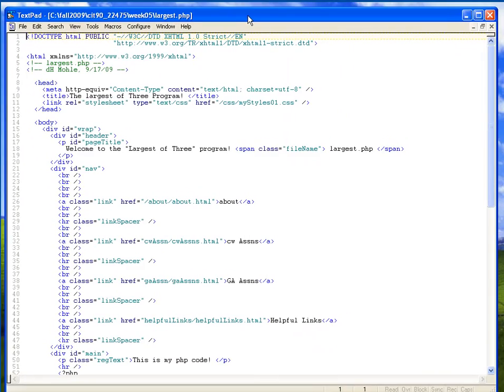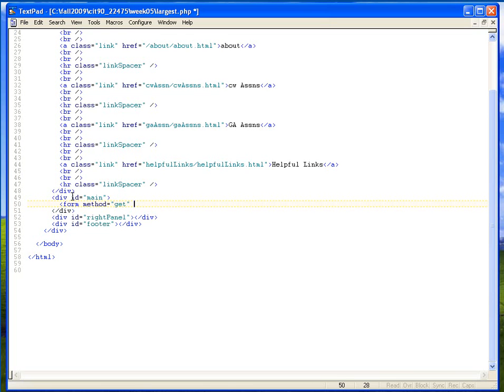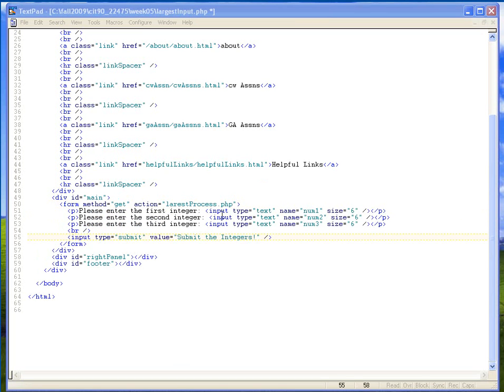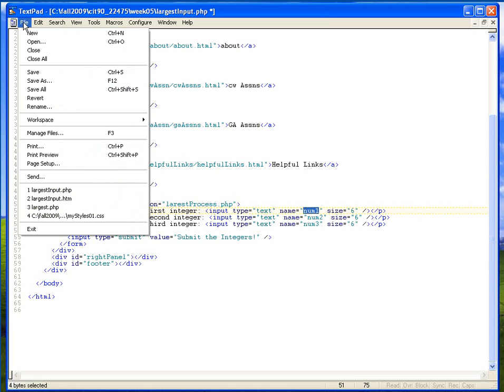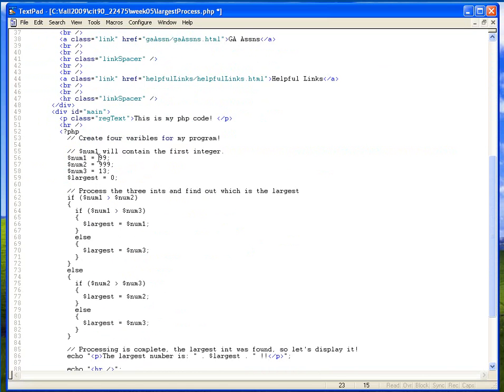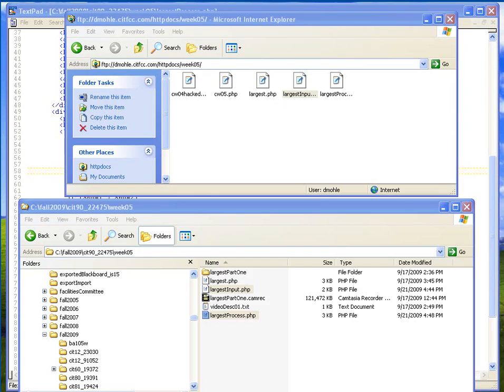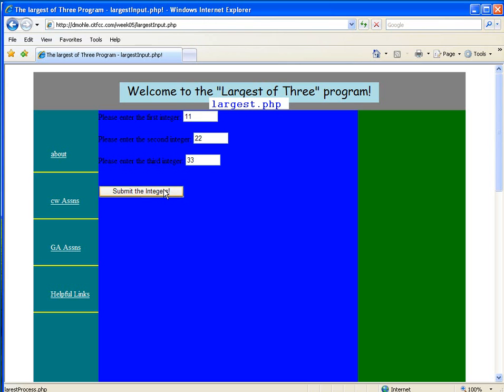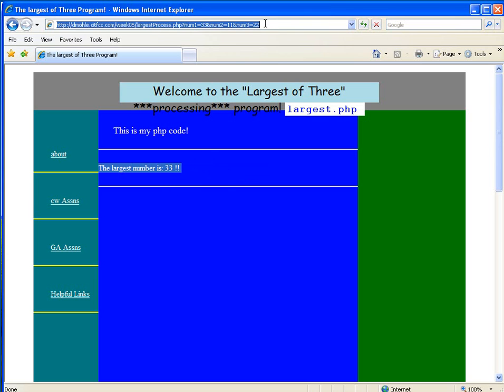Largest of Three - Part 2 of 2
PHP Programming - Largest of Three Numbers  - Part 2 of 2